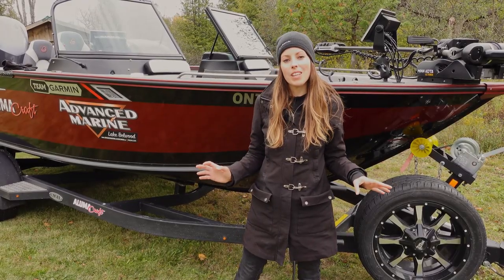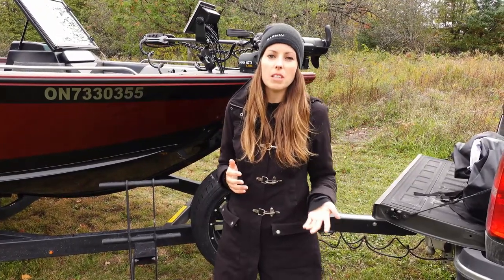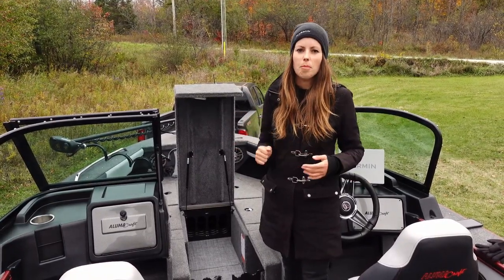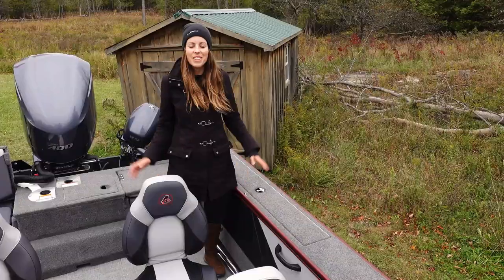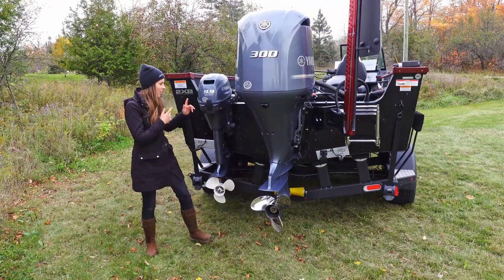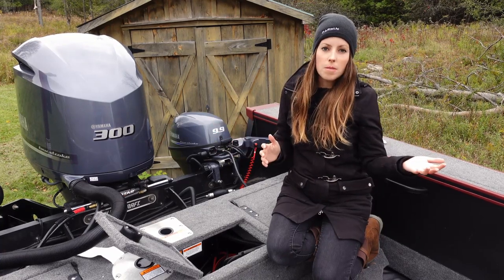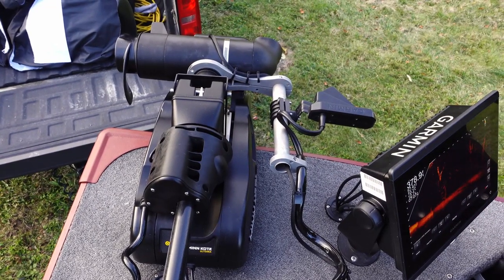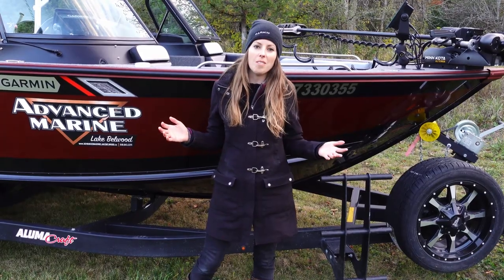Walkthrough on the Alumacraft Trophy 205 Powered By Yamaha F300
Since many of you asked... A walkthrough of my new boat, the 2020 Alumacraft Trophy 205 powered by a Yamaha F300, along with a T.9.9 kicker. I go over the features and storage on the boat, including my Power-Pole and Garmin electronics. This boat will be for sale at the end of the season.

If you are interested in purchasing my boat, below is a link to the listing: